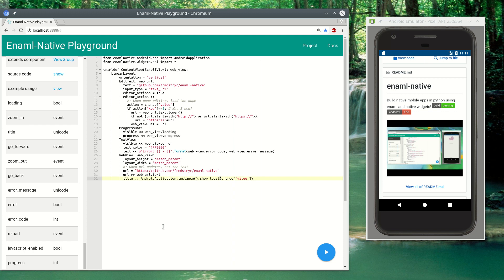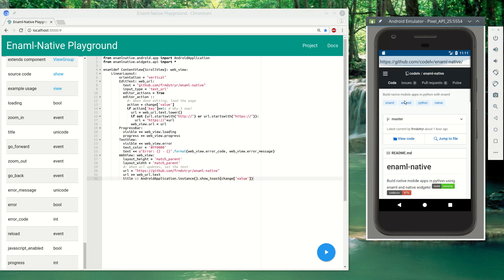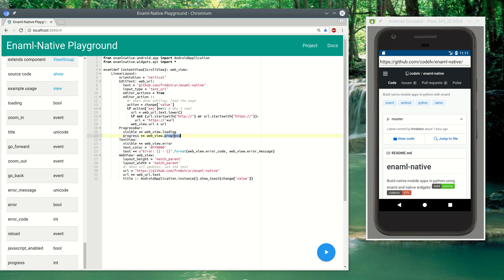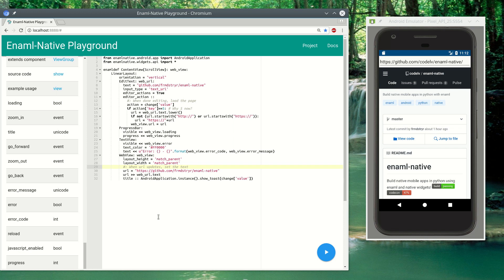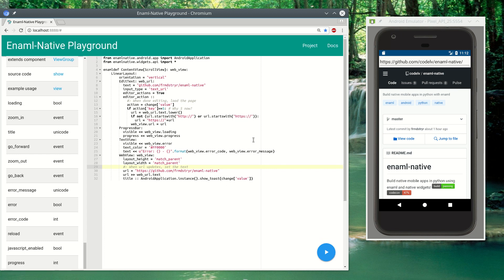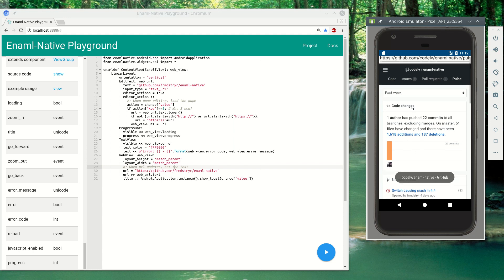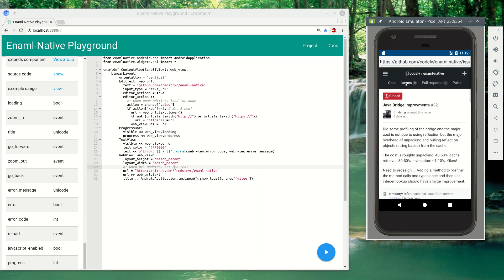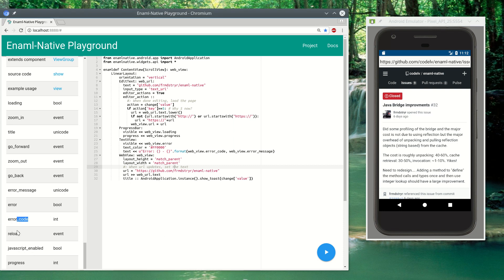Enaml Native - Mobile apps in python - Webview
Shows how to render  a web page in enaml-native using the WebView component.